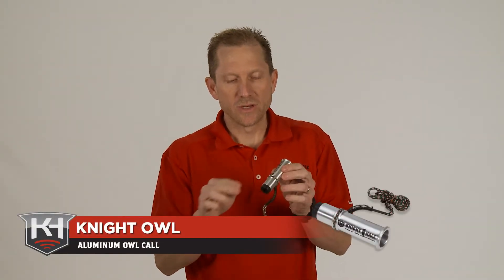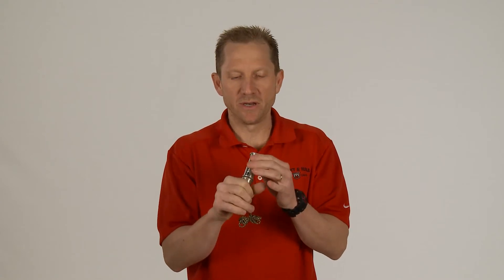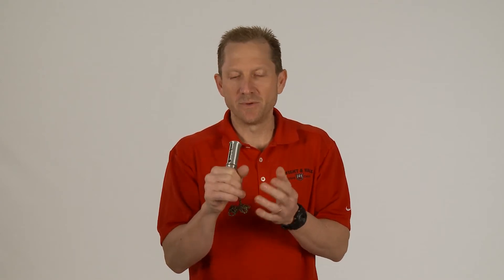Knight Owl Turkey Locator Call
The Knight Owl is a revolutionary aluminum shock gobble owl call that is sure to make the turkeys come to life. This call's realistic sounds are precise and produce the tones needed to make the turkeys wake up with enthusiasm.